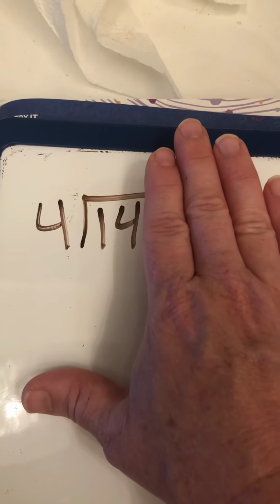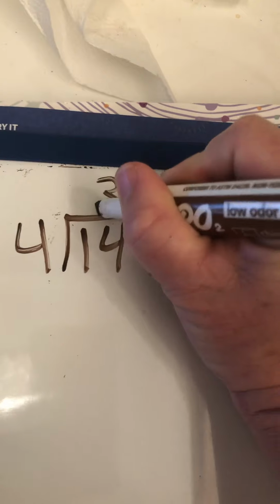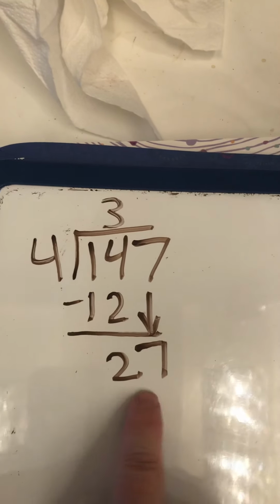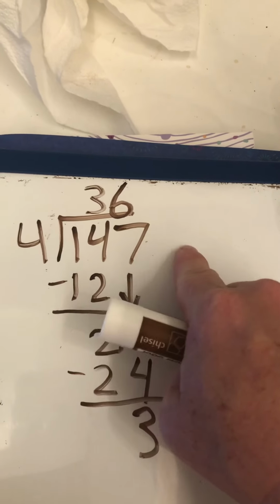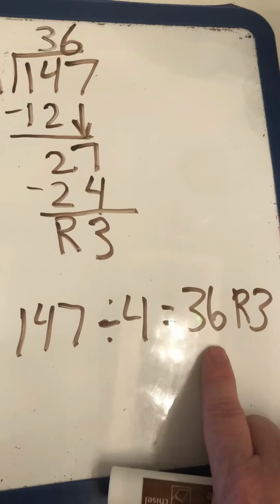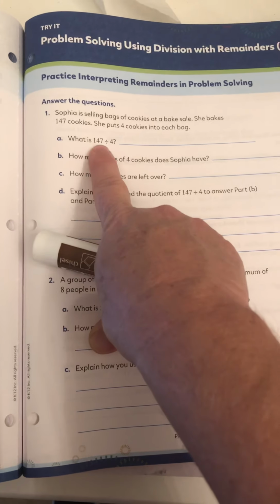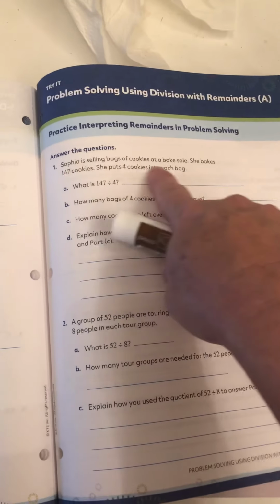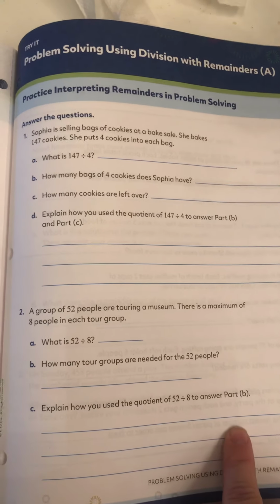Division With Remainders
K12 Workbook